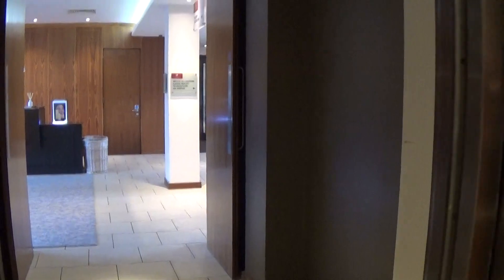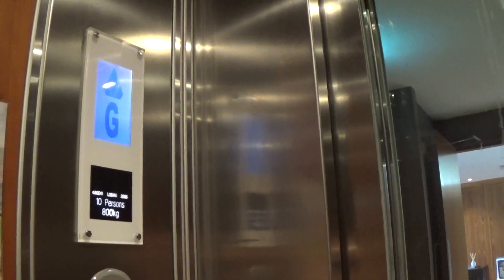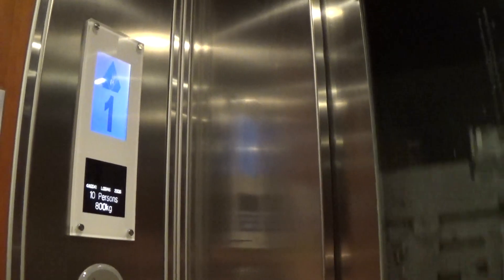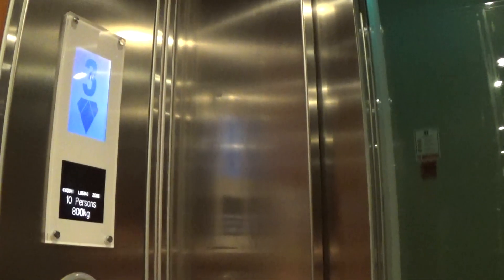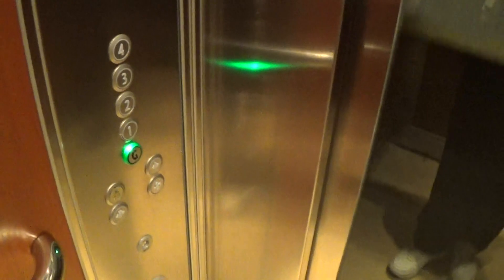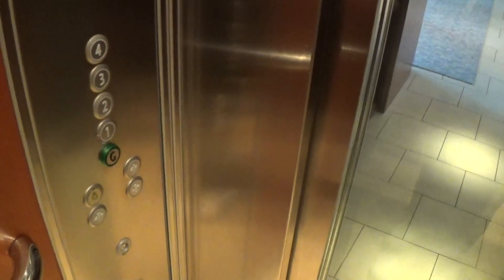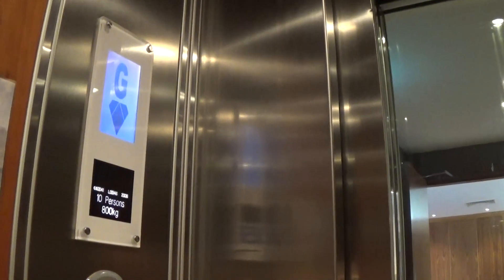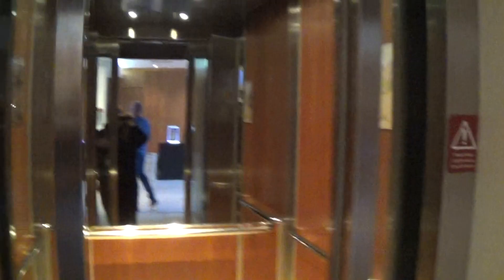Kone EcoDisc Elevator At The Slieve Donard Hotel Newcastle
kone ecodisc elevator at the slieve donard hotel newcastle 5 Floors (G, 1, 2, 3, 4,)